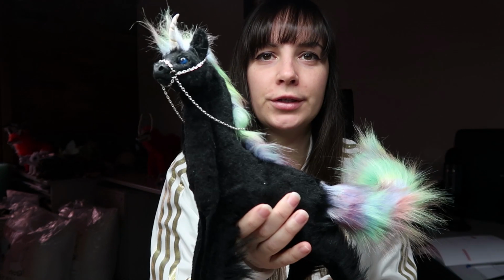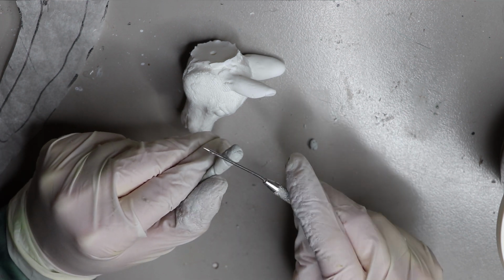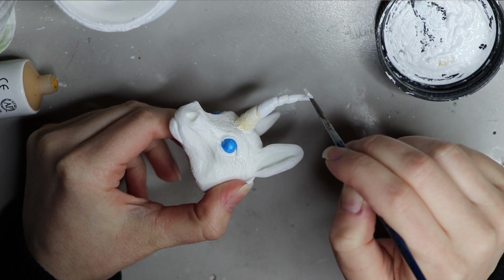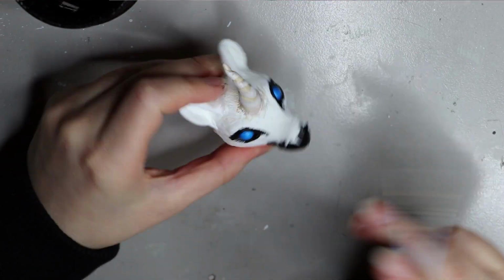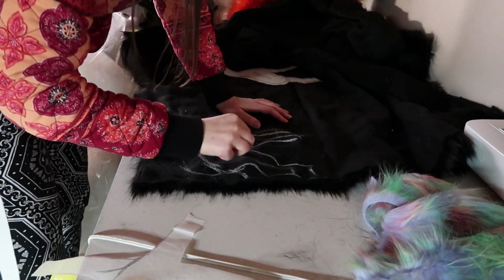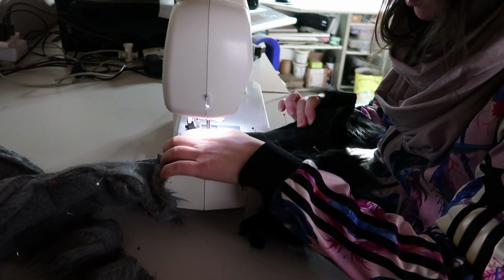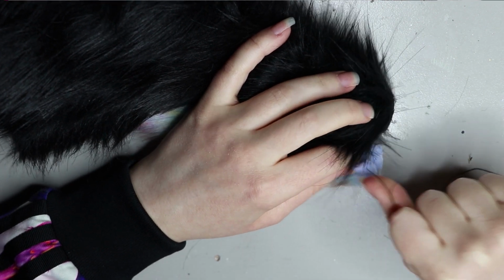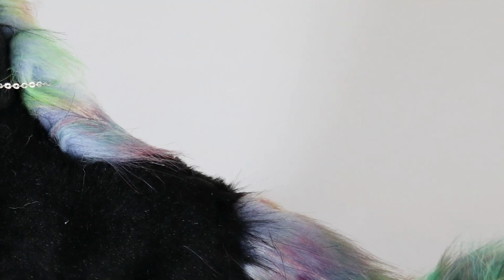Making Pikka the Aurora Unicorn!